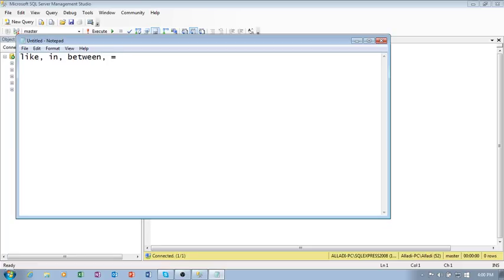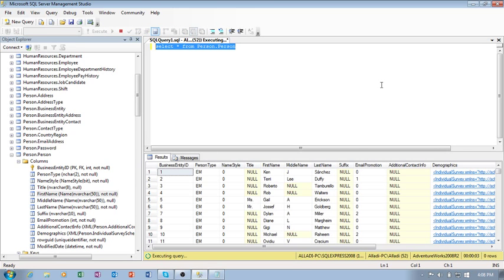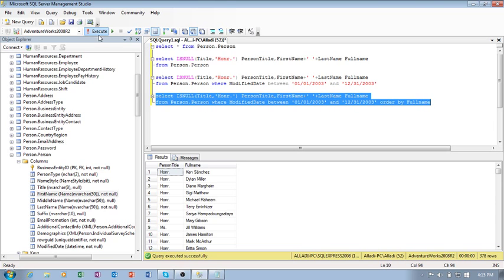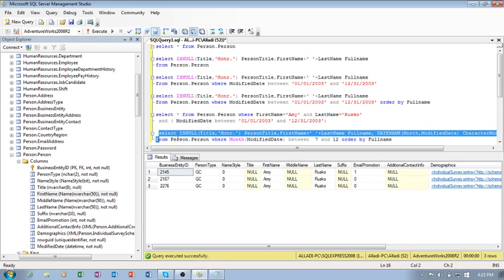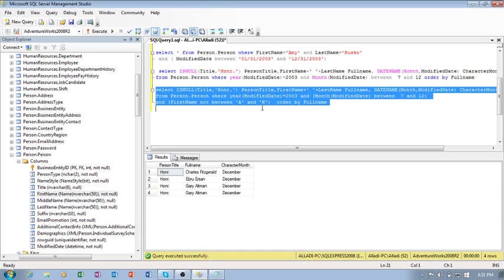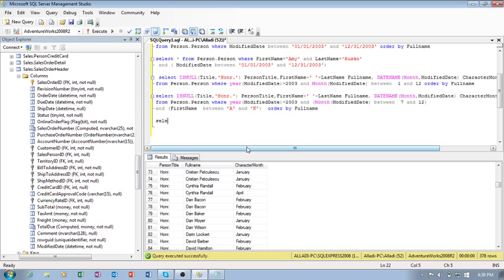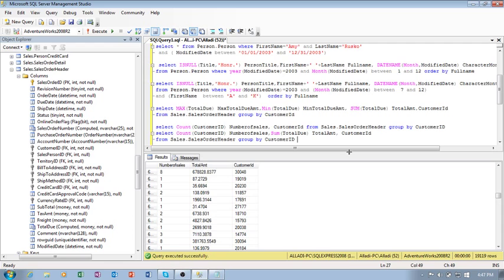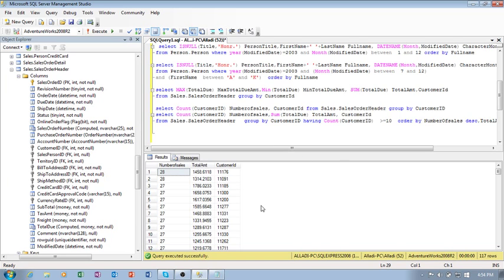Database Training - Tsql Select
SqlServer TSQL Select statement